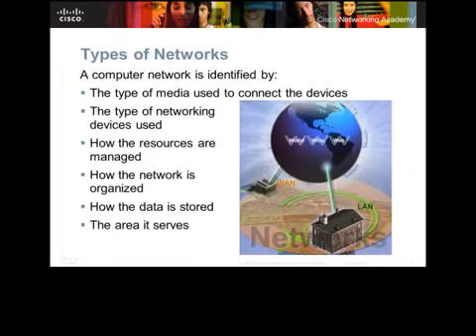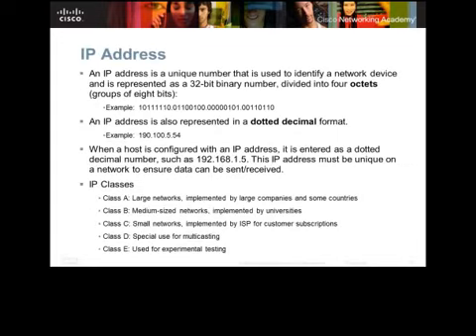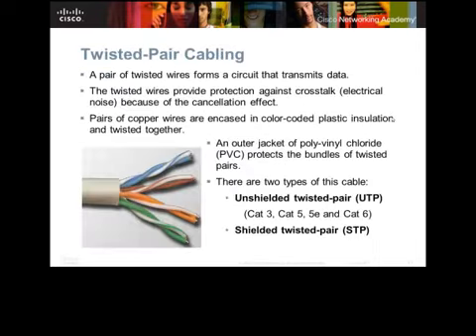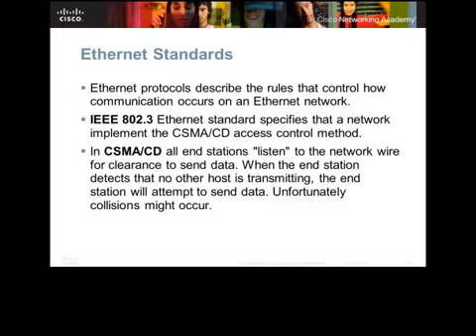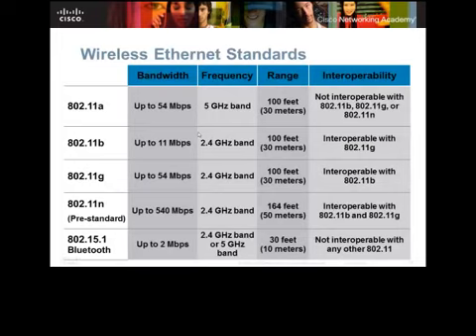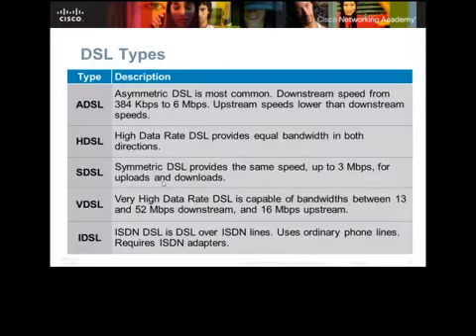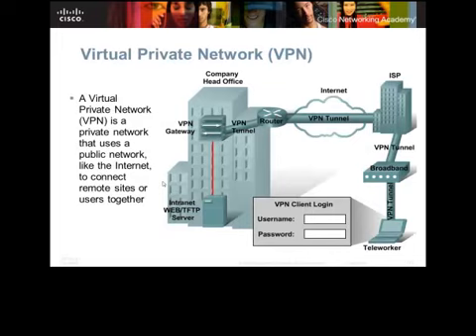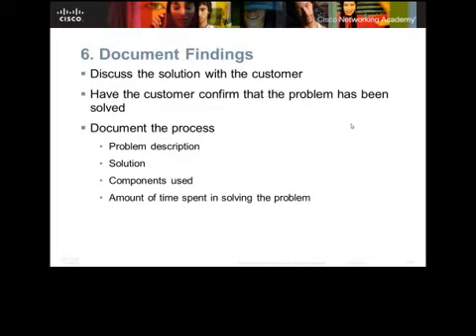CIS 128 - Networks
This video covers networking topics of the CIS 128 class.  The main topic is networks.